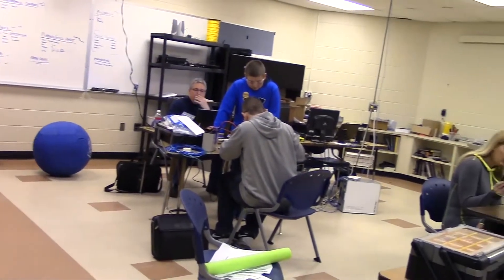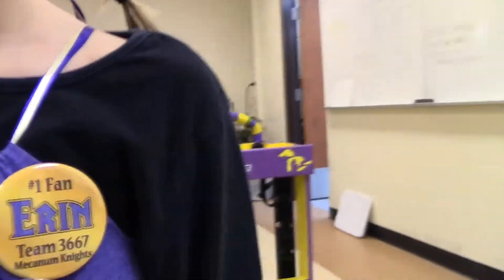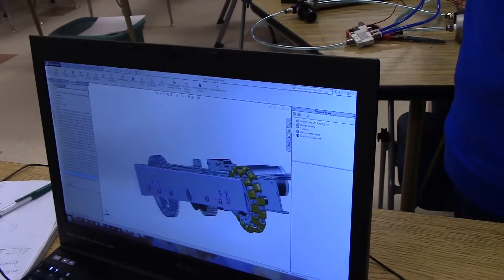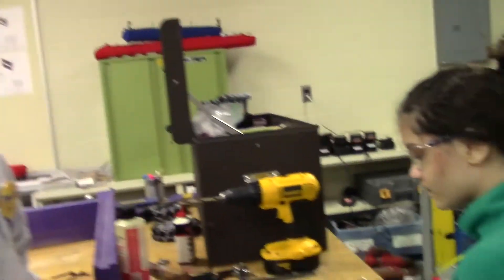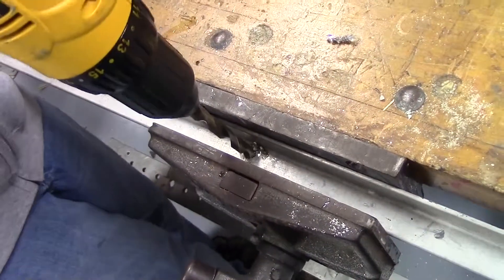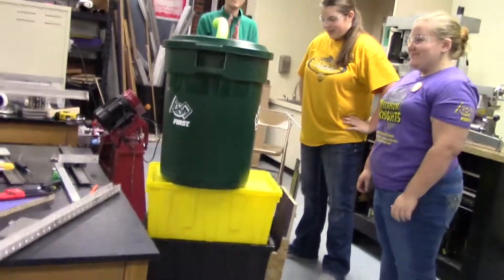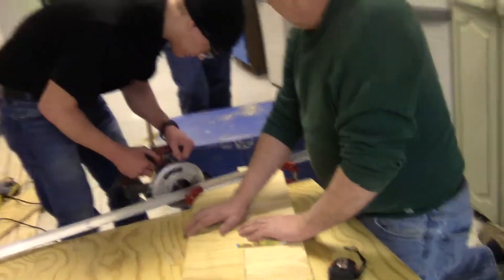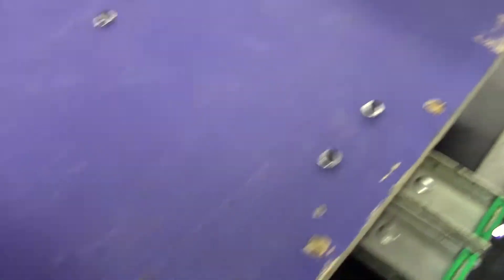Knightly News Jan. 24 2015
Team 3667 is proud to bring you another edition of the Knightly News with Kara, Nolan, Elli and Erin.